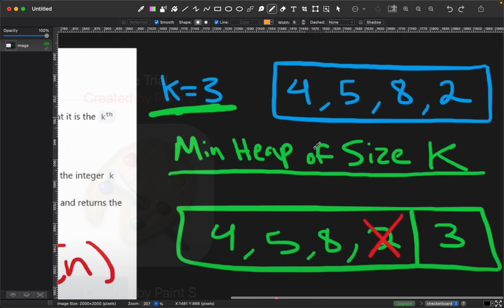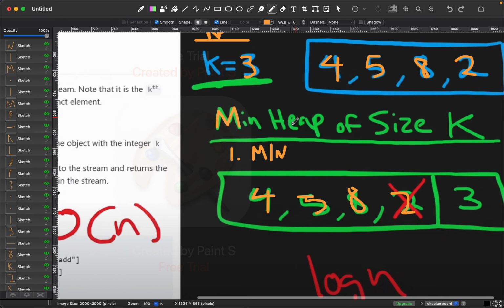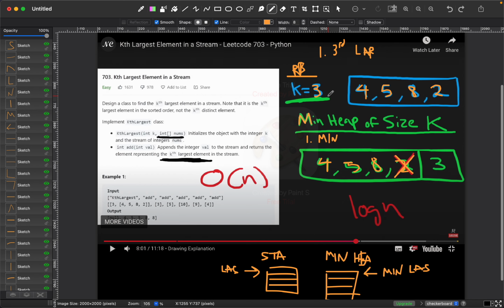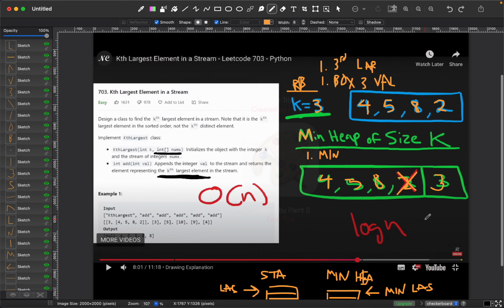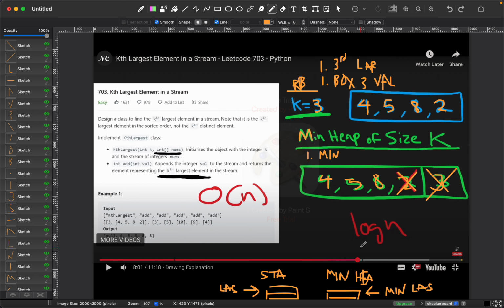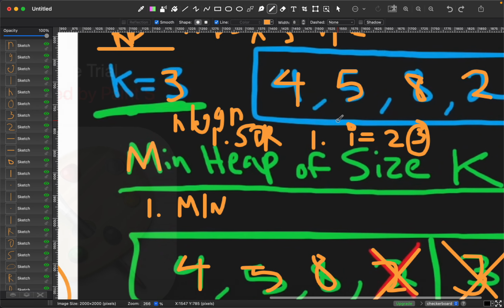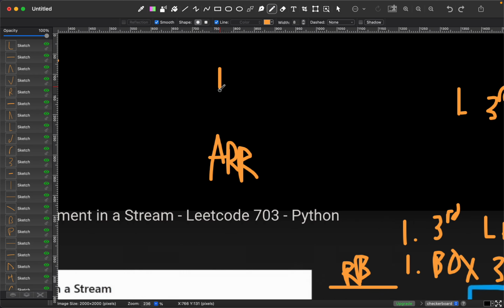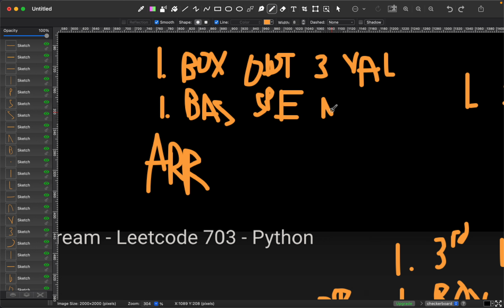703 Kth Largest Element In a Stream